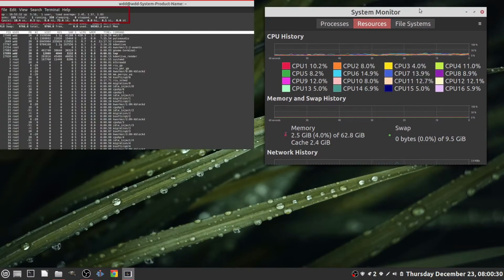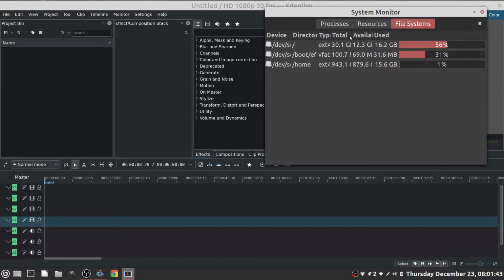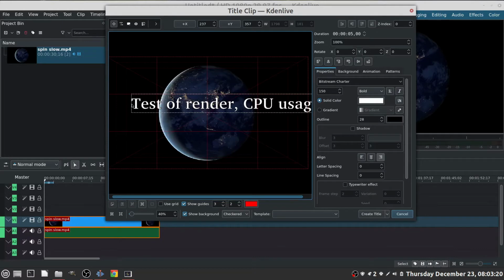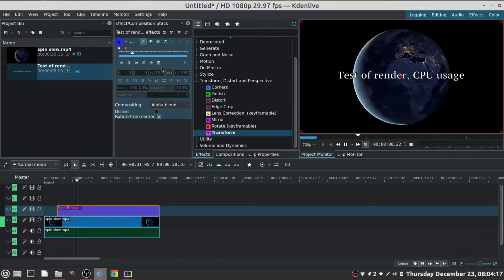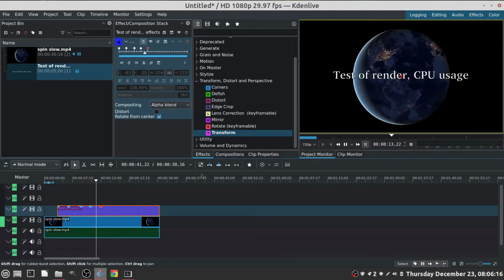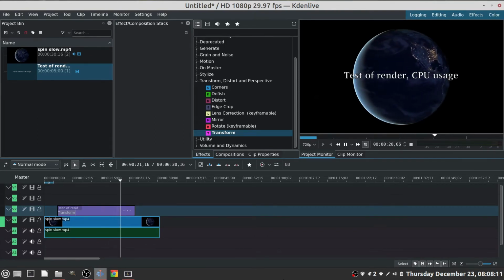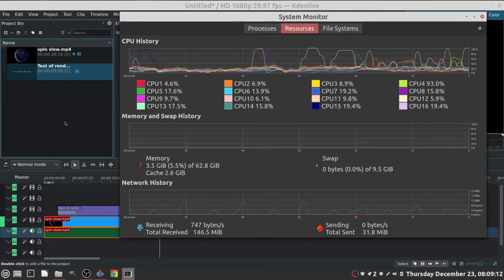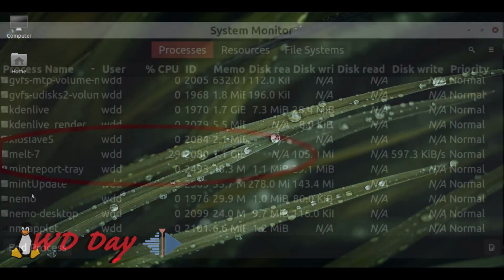Kdenlive 21.12.0, CPU usage during render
Quick test of render times and thread usage using Kdenlive 21.12.0, very general impression.